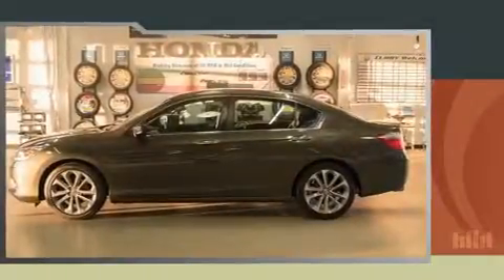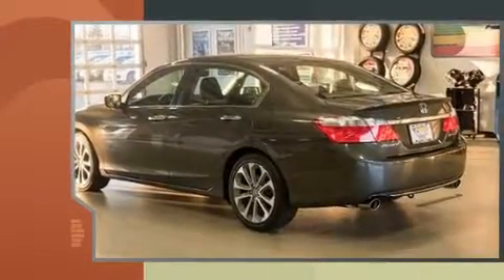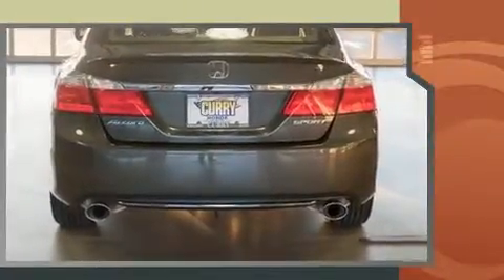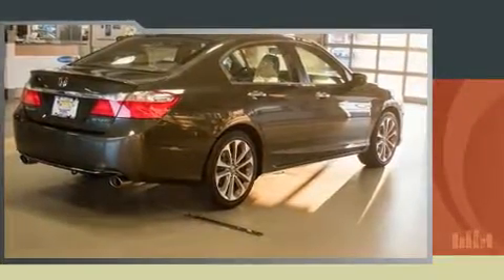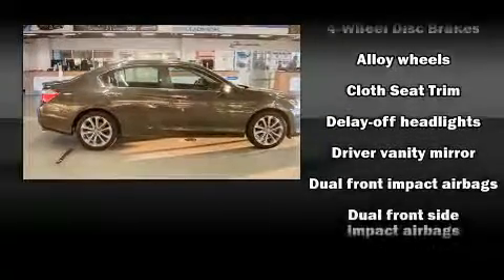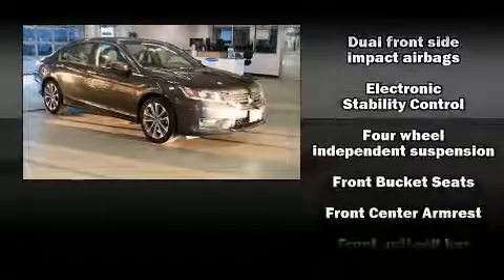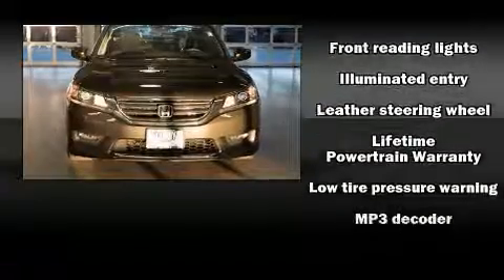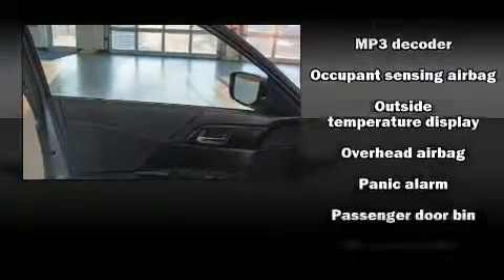2014 Honda Accord Sport in Chicopee, MA 01020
You can expect a lot from the 2014 Honda Accord. This 4 door, 5 passenger sedan still has fewer than 30,000 miles! It features a continuously variable transmission, front-wheel drive, and a 2.4 liter 4 cylinder engine. Top features include front fog lights, speed sensitive wipers, a trip computer, telescoping steering wheel, power door mirrors, power windows, an overhead console, and air conditioning. Audio features include a CD player with MP3 capability, and 4 speakers, providing excellent sound throughout the cabin. In the event of a rollover collision, side curtain airbags provide additional protection for outboard seated passengers. A Carfax history report provides you peace of mind by detailing information related to past owners and service records. We know that you have high expectations, and we enjoy the challenge of meeting and exceeding them! Please don't hesitate to give us a call.